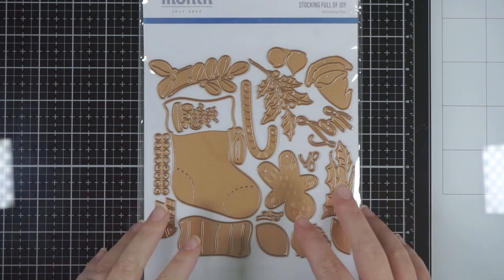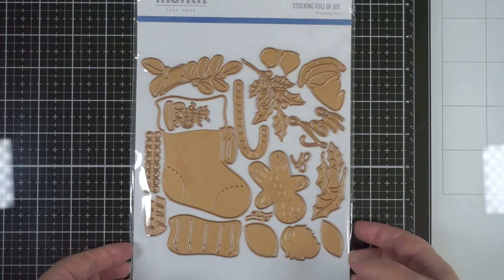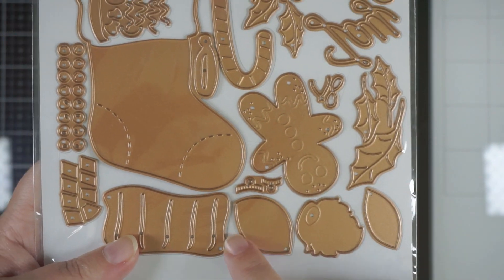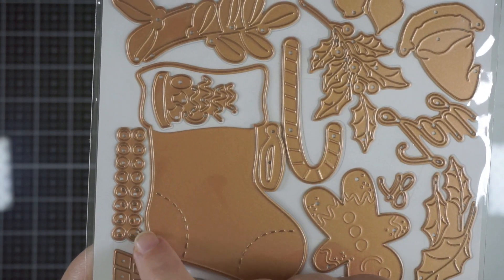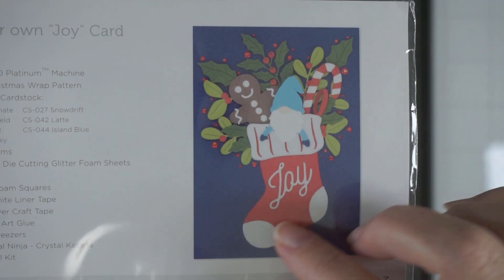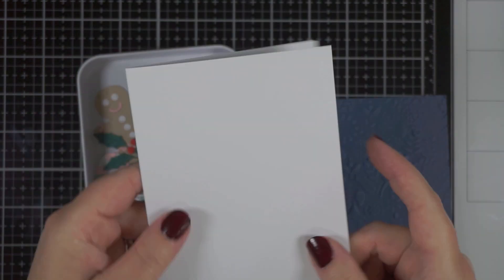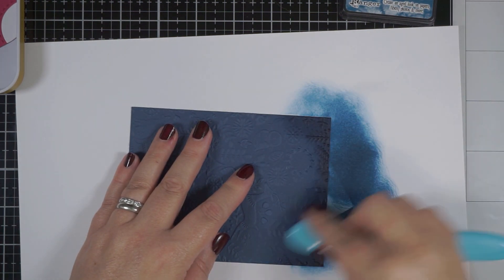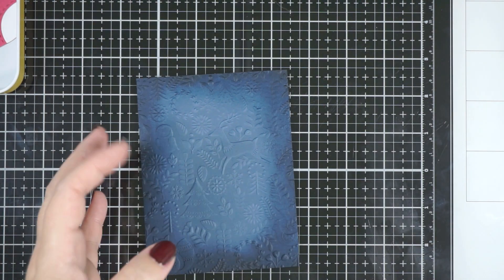Stunning Stocking Full Of Joy With Spellbinders July 2023 Large Die Of The Month!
Get ready for some holiday cheer with the Spellbinders July 2023 Large Die of the Month! This stunning stocking is sure to bring joy to your home.

❤SUPPLIES❤

❤MUSIC❤

-- YouTube Library